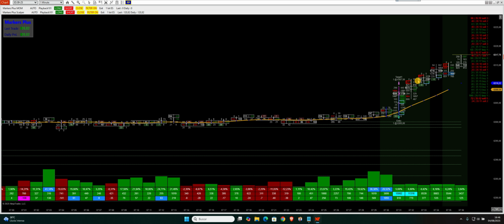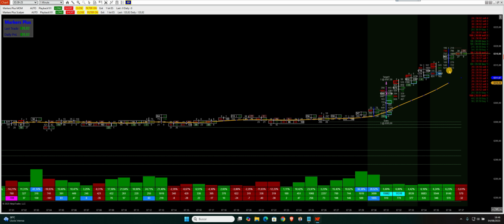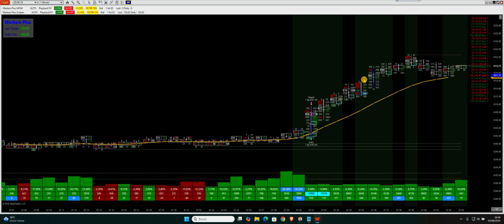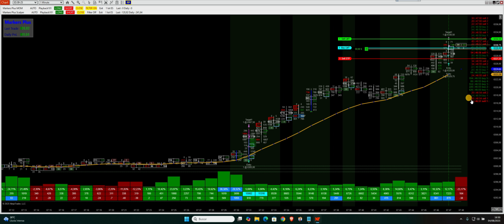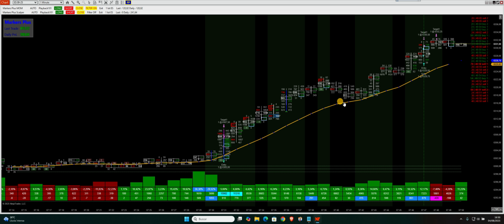ES AUTOTRADING 4 August 2025 sideways days discipline automation contact in description